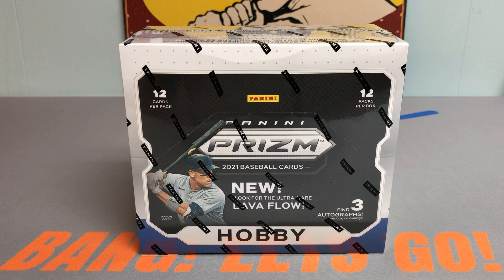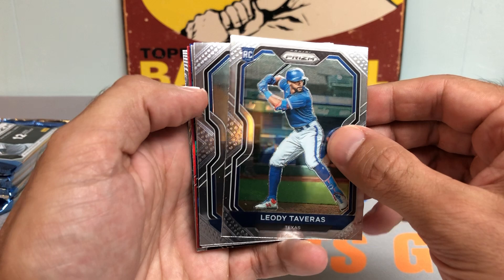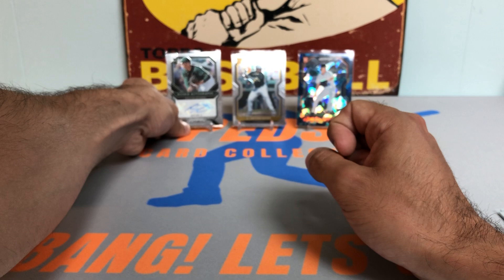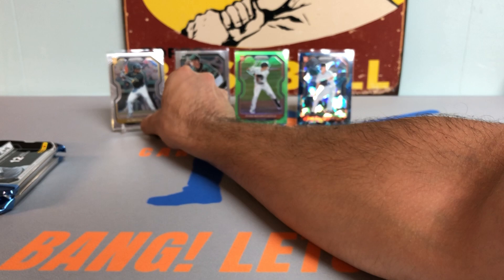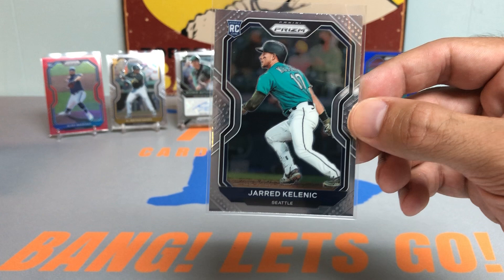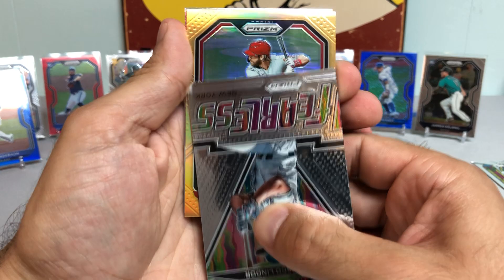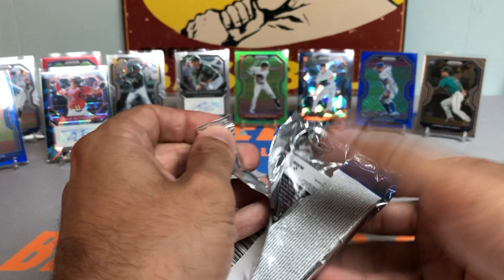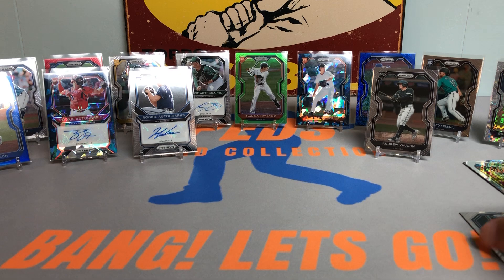2021 Panini Prizm Hobby Box - New Release!!!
PRIZM IS HERE!

Fellas, today is the day we've been waiting for and is a long time coming but im proud to present to you 2021 PANINI PRIZM BASEBALL! They absolutely knocked it out of the park this year between the overall design, prizm parallels, hits, and everything in between. Not to mention we hit some MONSTER cards in the box! Definitely tempted to get one more if you'd be interested in watching.

Peds